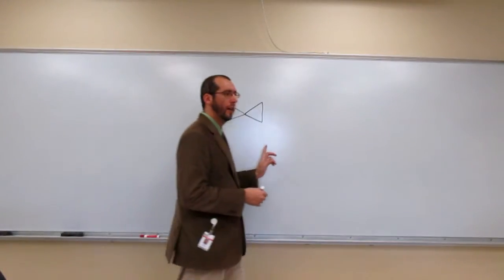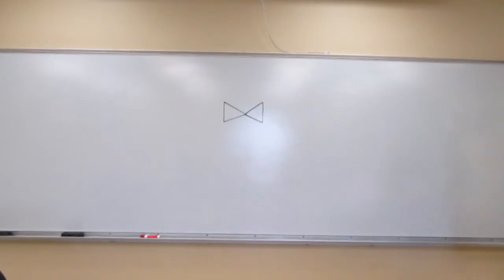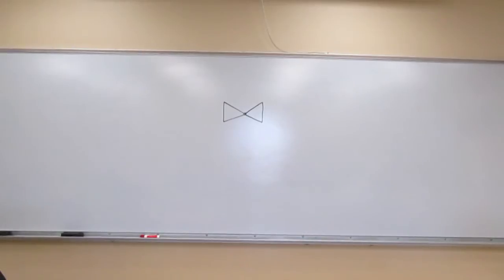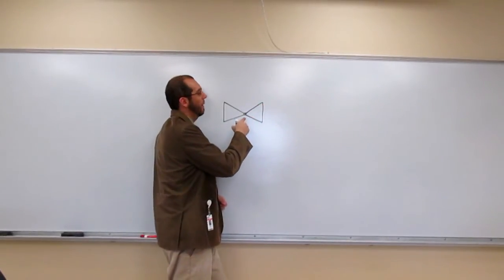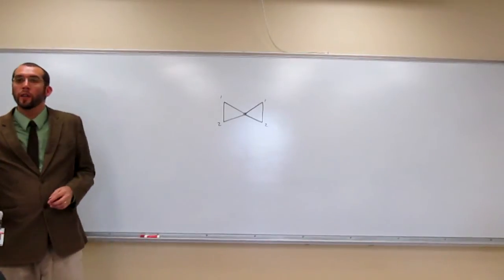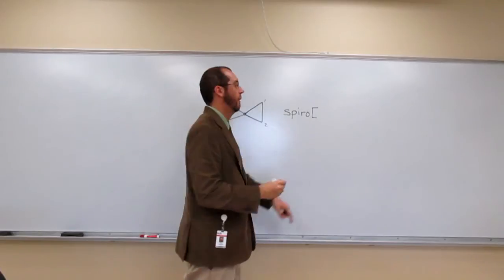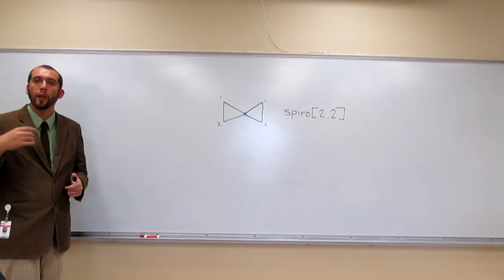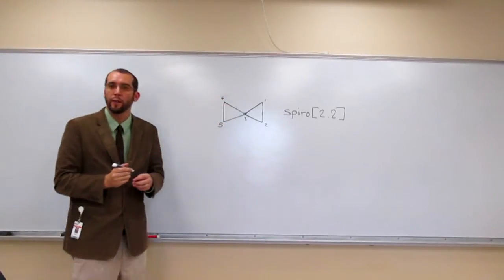Naming Spirocycle From Structural Formula 023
Provide a proper IUPAC name for the pictured structure.